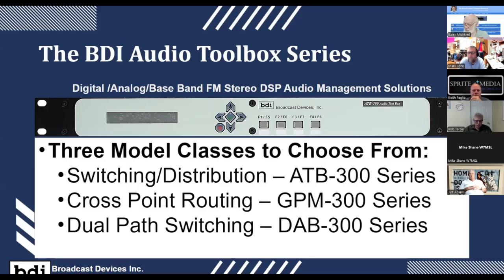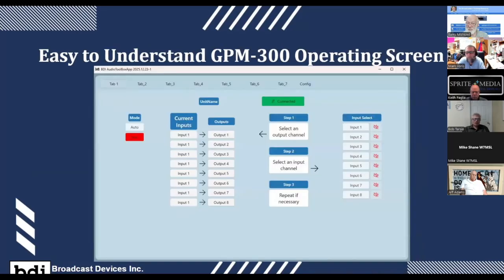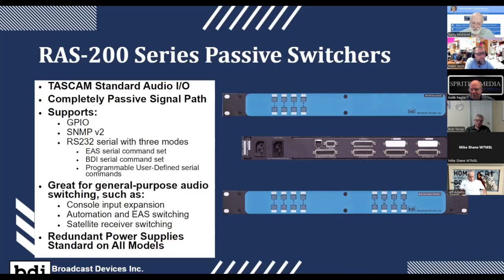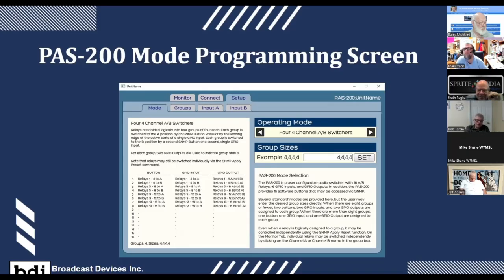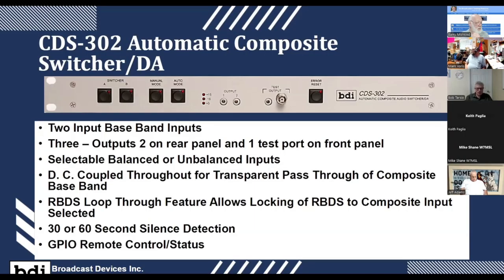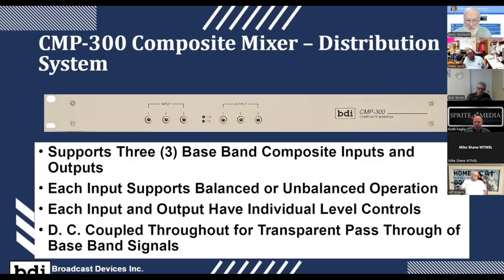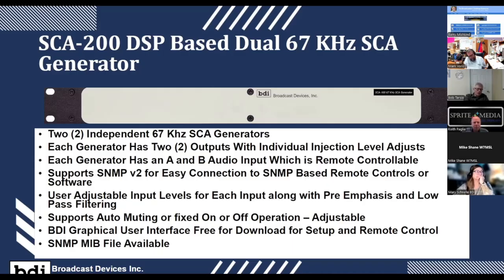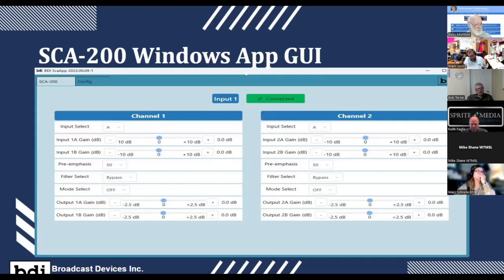Broadcast Device Audio Products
Broadcast Devices Audio Products on "The Broadcasters' Desktop Resource"